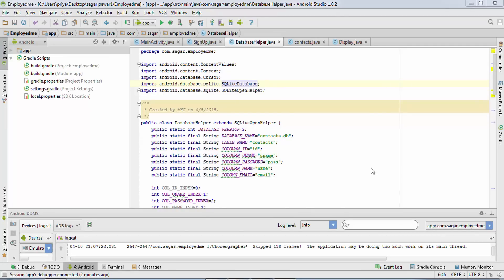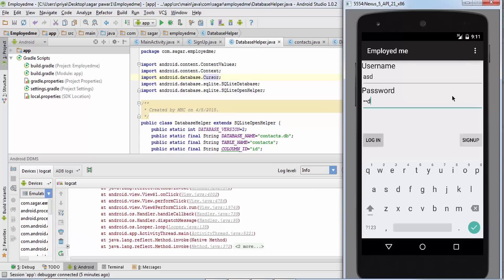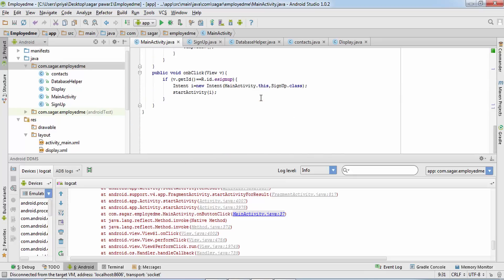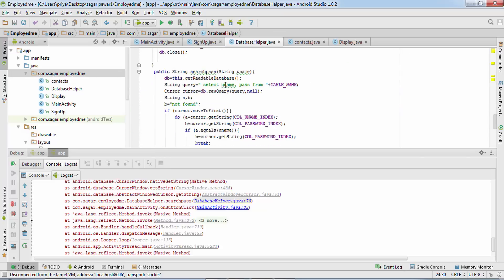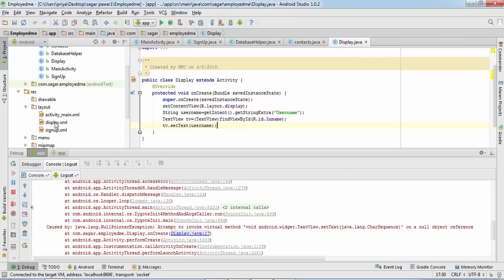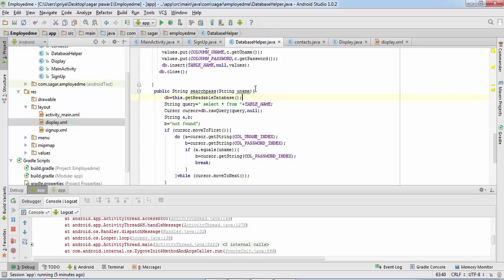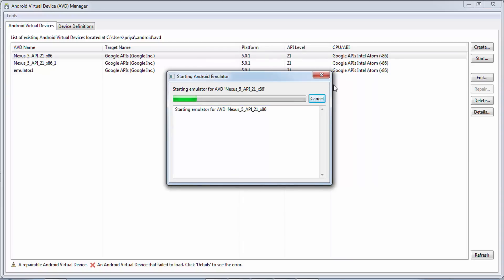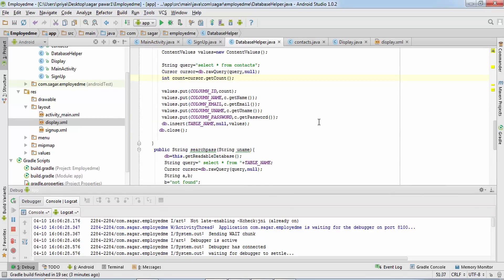How to DEBUG android app and SOLVE ERRORS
In this video, I am going to solve all the errors by running the application in debug mode.
A viewer submitted this project to me and I thought many of my viewers are getting similar kind of errors, so I decided to make a tutorial on that.

In this particular tutorial, you will learn how to debug your android application which is a very important step in android application development.
Secondly, you will also come across some very common mistakes which you make but they get neglected when we try to find them.

Debug mode is very helpful for solving such errors.
When the error is related to database, then you need to restart your AVD and wipe off the data while starting it again to remove all database files, otherwise new files won't be created.

Keep in mind that I need to check your code in order to solve those errors because sometimes the error is not enough to find out what is wrong. So, please attach your whole folder to the mail and I will reply you asap.
I have a tutorial on how to create this login and sign up activity with the SQLite database.